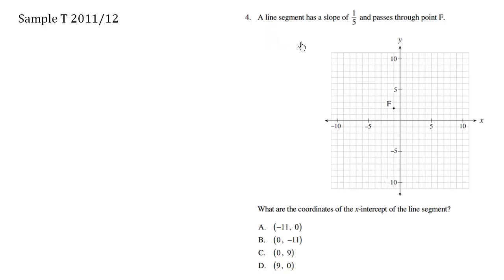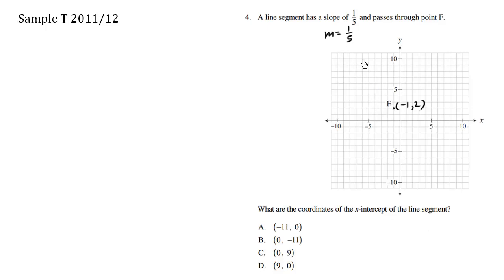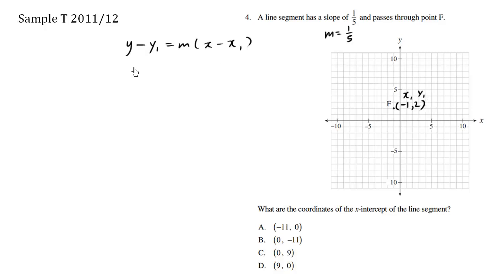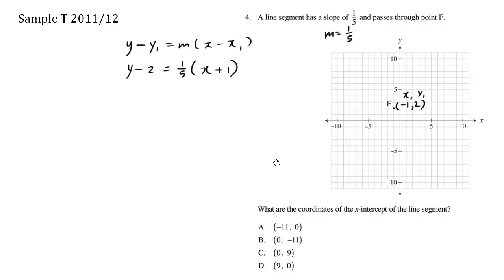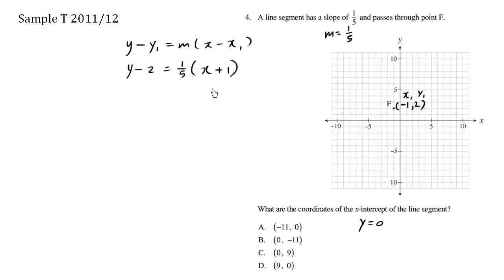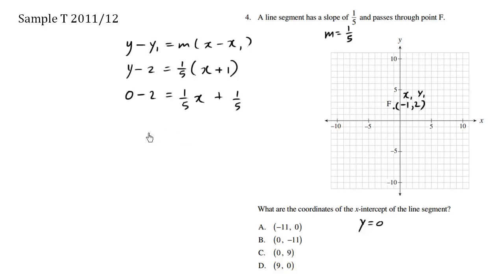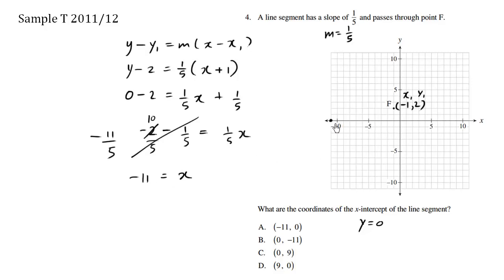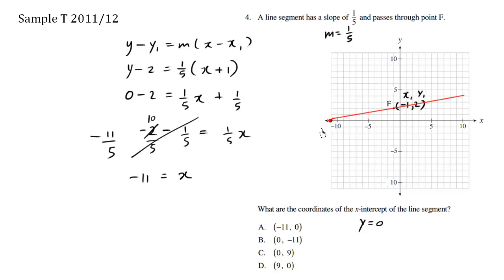BC Provincial Exam Math 10 Sample T Question 4